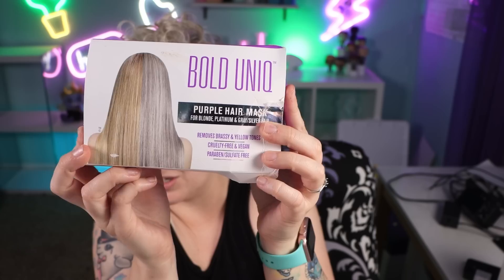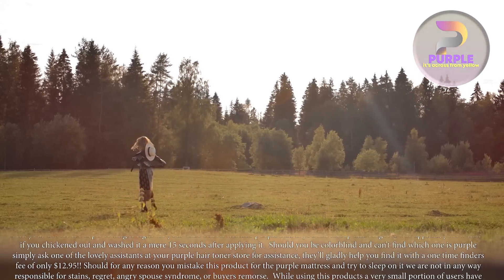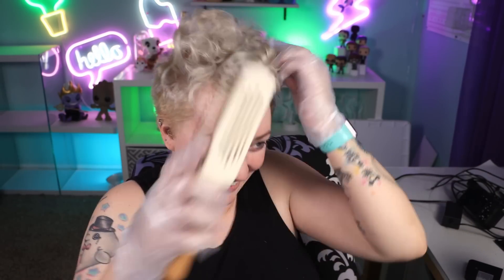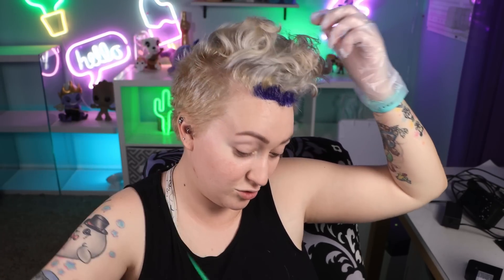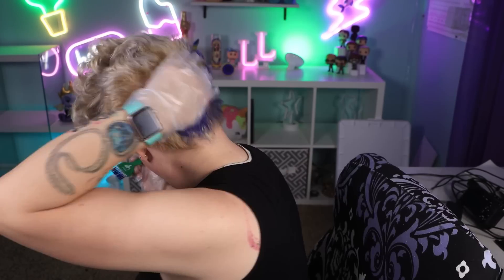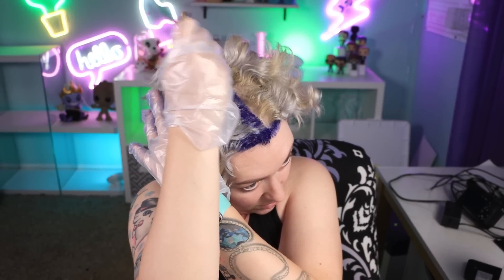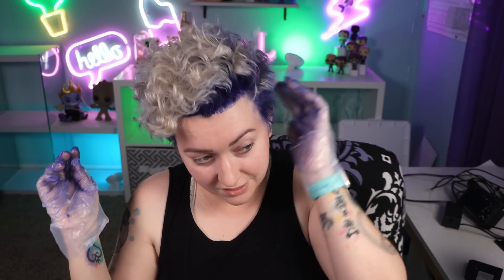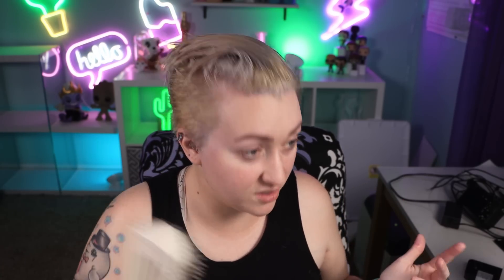Does Purple Conditioner Always work? Fixing Yellow/Hot Roots at Home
Hair stylist babes dont kill me lmao
TODAY we are trying to get rid of those annoying hot roots that bleaching your hair always produces! My roots are a beautiful shade of pee yellow, and I am not about that life. I am trying out a purple conditioner to try and neutralize the yellow and get a more cool toned, silvery color. Let's see if this yellow roots fix actually works, or if we need to go for more drastic measures!

Product I'm using

Check us out on our Twitch live stream for fantastic shenanigans

Mail Time!
xSparkage
18521 E. Queen Creek Rd.

LeeshaLand is a Fashion, Lifehack, and Variety channel featuring how-to videos, hauls, product reviews, and more.